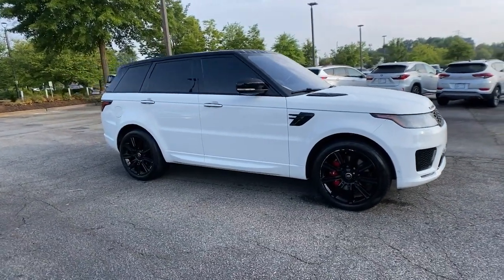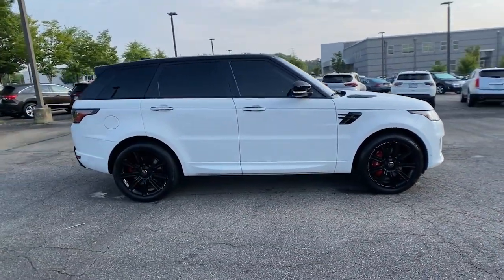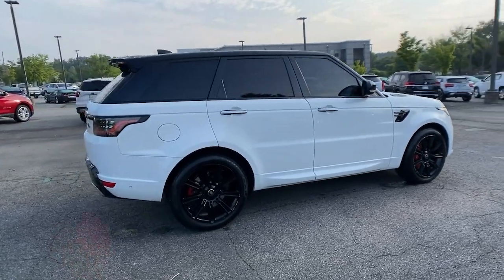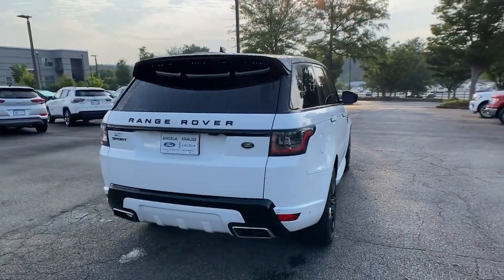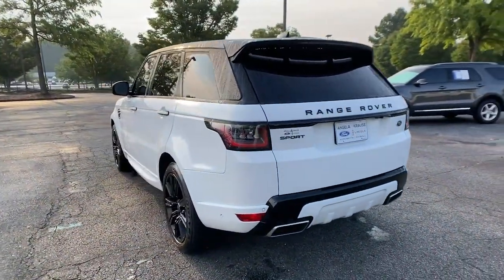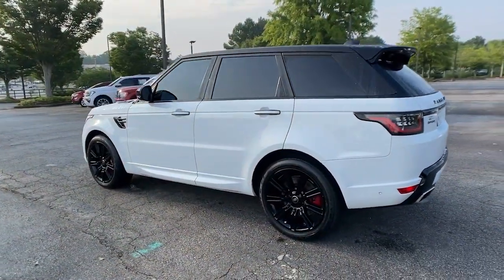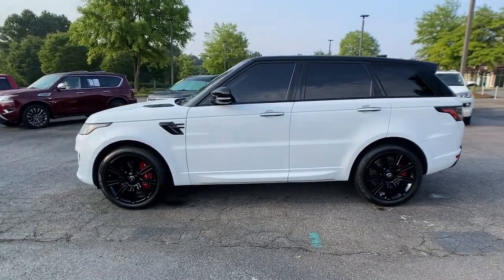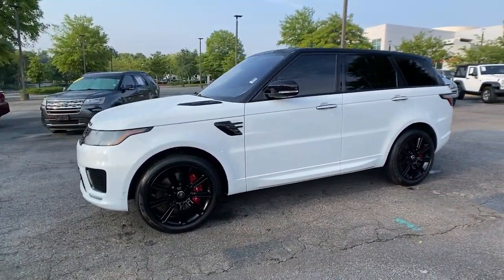2018 Land Rover Range_Rover_Sport Alpharetta, Roswell, Cumming, Sandy Springs, Marietta, GA L4922A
Fuji White Used 2018 Land Rover Range_Rover_Sport available in Alpharetta, Georgia at Angela Krause Ford Lincoln. Servicing the Roswell, Cumming, Sandy Springs, Marietta, GA area.
2018 Land Rover Range_Rover_Sport HSE Dynamic - Stock#: L4922A - VIN#: SALWV2SV8JA196581

Recent Arrival! 19 Speakers 22-Way Heated & Cooled Front Seats w/Memory 3.73 Axle Ratio ABS brakes Adaptive suspension Air Conditioning AM/FM radio: SiriusXM Auto High-beam Headlights Auto tilt-away steering wheel Auto-dimming door mirrors Auto-dimming Rear-View mirror Auto-leveling suspension Automatic temperature control Brake assist Bumpers: body-color Child-Seat-Sensing Airbag Compass Delay-off headlights Driver door bin Driver vanity mirror Dual front impact airbags Dual front side impact airbags Electronic Stability Control Emergency communication system: InControl Protect Exterior Parking Camera Rear Four wheel independent suspension Front anti-roll bar Front Bucket Seats Front Center Armrest w/Storage Front dual zone A/C Front fog lights Front reading lights Fully automatic headlights Garage door transmitter: HomeLink Head restraints memory Headlight cleaning Heated door mirrors Heated front seats Heated rear seats Illuminated entry Leather Shift Knob Low tire pressure warning Memory seat Navigation system: InControl Navigation Pro Occupant sensing airbag Outside temperature display Overhead airbag Overhead console Panic alarm Passenger door bin Passenger vanity mirror Power adjustable front head restraints Power door mirrors Power driver seat Power Liftgate Power moonroof Power passenger seat Power steering Power windows Premium audio system: Meridian Radio data system Radio: Meridian Surround Sound System (825W) Rain sensing wipers Rear air conditioning Rear anti-roll bar Rear fog lights Rear reading lights Rear seat center armrest Rear window defroster Rear window wiper Remote keyless entry Security system Semi-Aniline Leather Seat Trim Sliding Panoramic Roof Speed control Speed-sensing steering Speed-Sensitive Wipers Split folding rear seat Spoiler Steering wheel memory Steering wheel mounted audio controls Tachometer Telescoping steering wheel Tilt steering wheel Traction control Trip computer Turn signal indicator mirrors Variably intermittent wipers Ventilated front seats Wheels: 21 5 Split-Spoke Style 5085.brbrOdometer is 3091 miles below market average! CARFAX One-Owner.brbrFuji White 2018 Land Rover Range Rover Sport HSE Dynamic 3.0L V6 Supercharged 4WD
Navigation system: InControl Navigation Pro|19 Speakers|AM/FM radio: SiriusXM|Premium audio system: Meridian|Radio data system|Radio: Meridian Surround Sound System (825W)|Air Conditioning|Automatic temperature control|Front dual zone A/C|Rear air conditioning|Rear window defroster|Head restraints memory|Memory seat|Power driver seat|Power steering|Power windows|Remote keyless entry|Steering wheel memory|Steering wheel mounted audio controls|Adaptive suspension|Auto-leveling suspension|Four wheel independent suspension|Speed-sensing steering|Traction control|ABS brakes|Child-Seat-Sensing Airbag|Dual front impact airbags|Dual front side impact airbags|Emergency communication system: InControl Protect|Front anti-roll bar|Low tire pressure warning|Occupant sensing airbag|Overhead airbag|Power adjustable front head restraints|Rear anti-roll bar|Power moonroof|Sliding Panoramic Roof|Power Liftgate|Brake assist|Electronic Stability Control|Exterior Parking Camera Rear|Auto High-beam Headlights|Delay-off headlights|Front fog lights|Fully automatic headlights|Headlight cleaning|Rear fog lights|Panic alarm|Security system|Speed control|Auto-dimming door mirrors|Bumpers: body-color|Heated door mirrors|Power door mirrors|Spoiler|Turn signal indicator mirrors|22-Way Heated & Cooled Front Seats w/Memory|Auto tilt-away steering wheel|Auto-dimming Rear-View mirror|Compass|Driver door bin|Driver vanity mirror|Front reading lights|Garage door transmitter: HomeLink|Illuminated entry|Leather Shift Knob|Outside temperature display|Overhead console|Passenger vanity mirror|Rear reading lights|Rear seat center armrest|Tachometer|Telescoping steering wheel|Tilt steering wheel|Trip computer|Front Bucket Seats|Heated front seats|Heated rear seats|Power passenger seat|Semi-Aniline Leather Seat Trim|Split folding rear seat|Ventilated front seats|Front Center Armrest w/Storage|Passenger door bin|Alloy wheels|Wheels: 21 5 Split-Spoke Style 5085|Rain sensing wipers|Rear window wiper|Speed-Sensitive Wipers|Variably intermittent wipers|3.73 Axle Ratio